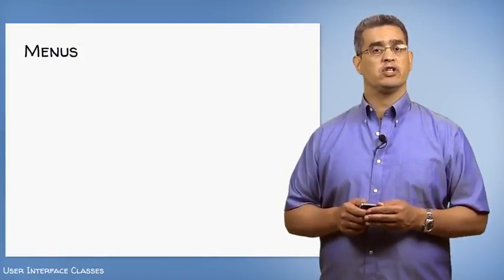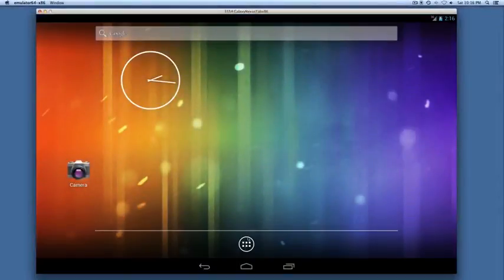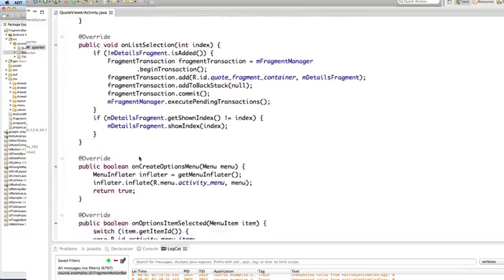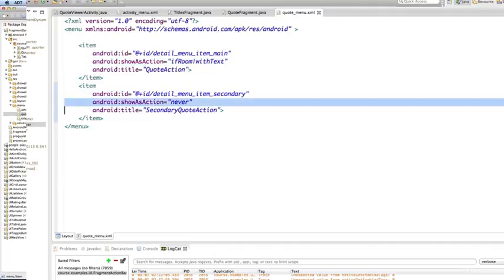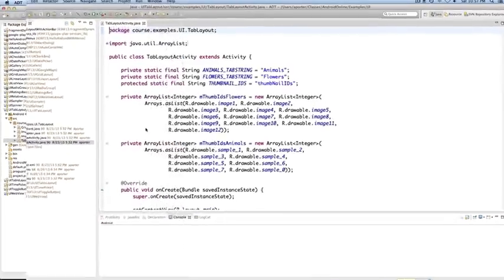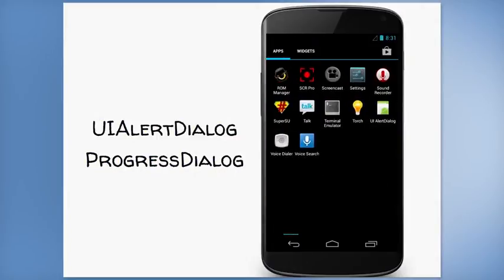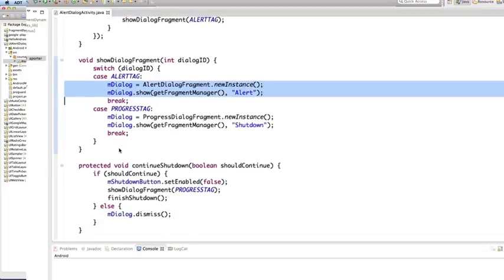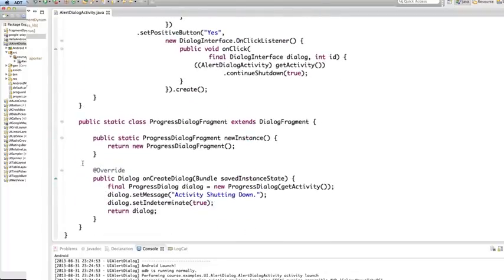5 4 User Interface Classes Part 4 14 23